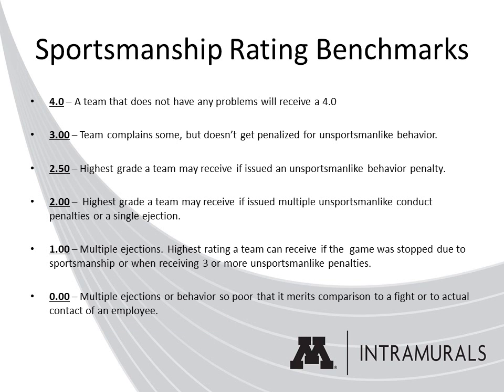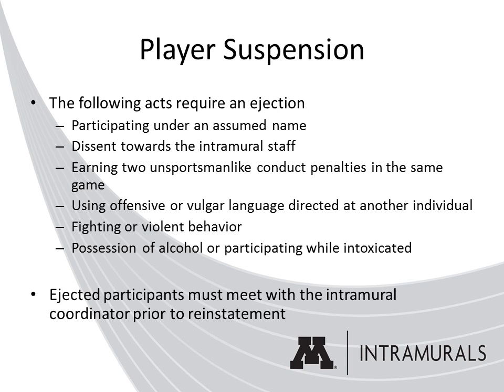Kickball Captains' Meeting